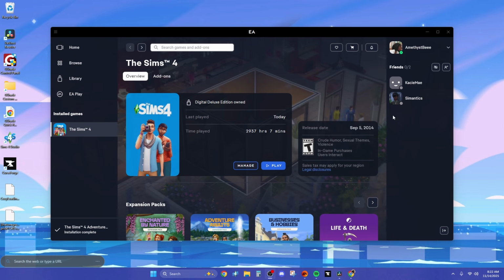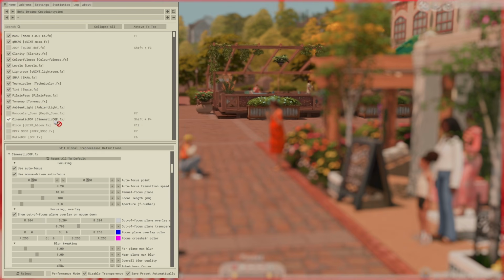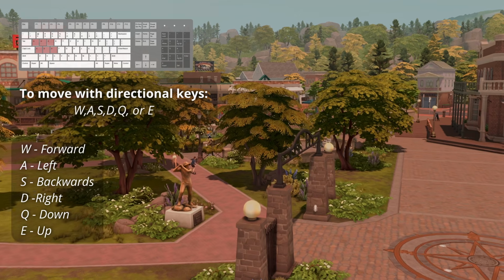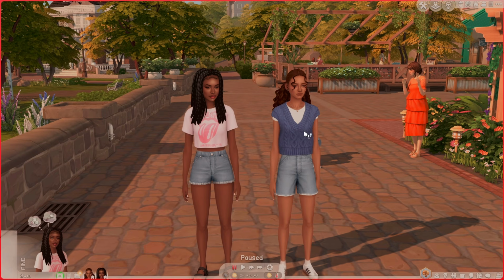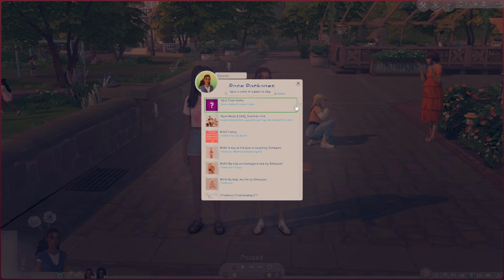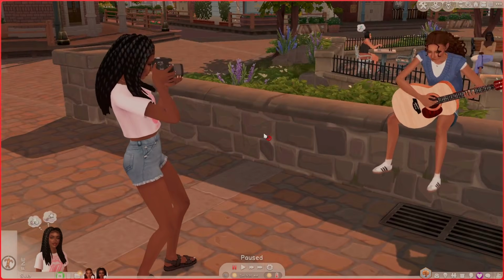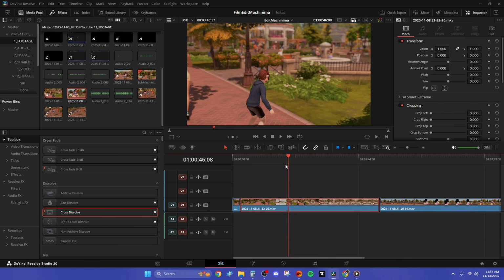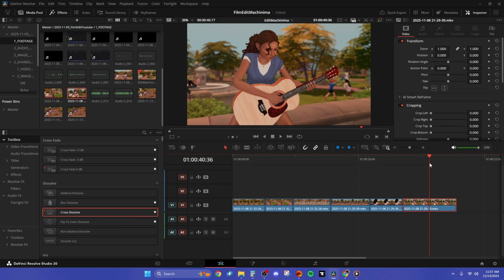How I Record & Edit My Sims 4 Machinima Scenes | Sims 4 Tutorial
Hey y'all!

If you're wanting to try making your own machinimas or cinematic intros, here's a beginner friendly tutorial to get you started!

Timestamps:
00:00 - Intro & Tools/Mods Needed
02:36 - Setting Up & Filming The Scene
04:53 - Cinematic Camera Controls
06:53 - Apply Accessories w/ Fashion Authority
08:55 - Posing Sims With WW & Pose Alignment Interactions
10:49 - Filming The Scene
12:51 - Editing Process
16:37 - Final Scene & Outro

🏠Builds Used:
   Thrift Shop Boutique & Boba Tea by Doctor Ashley